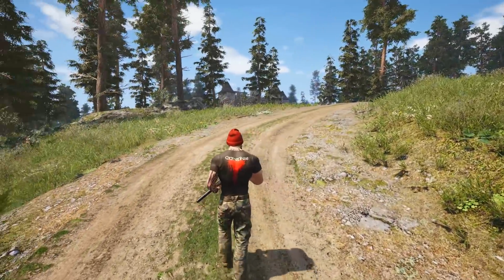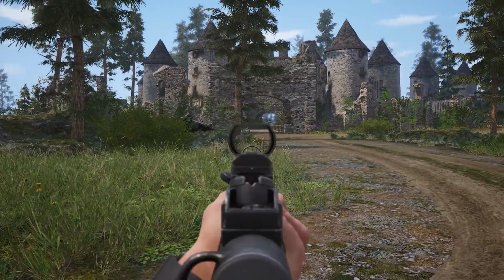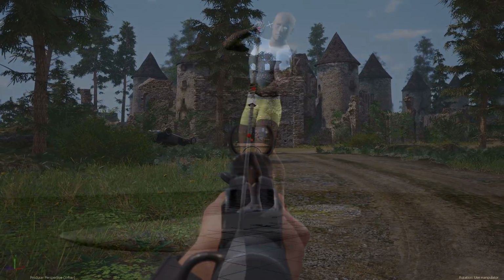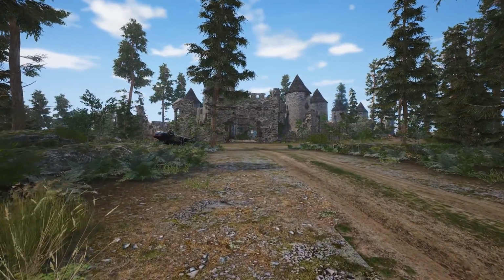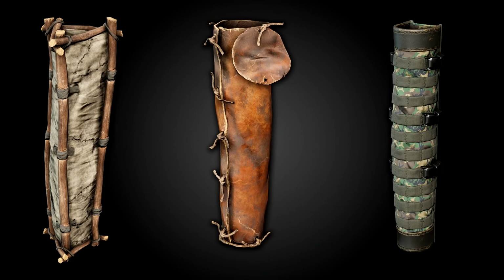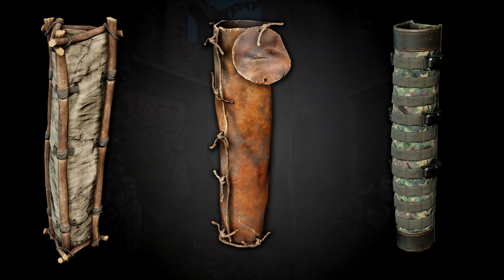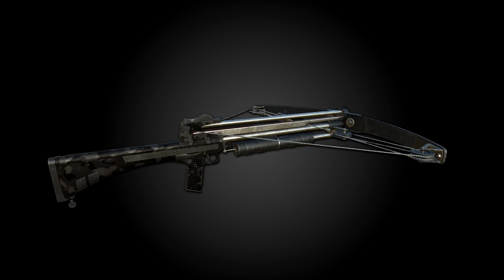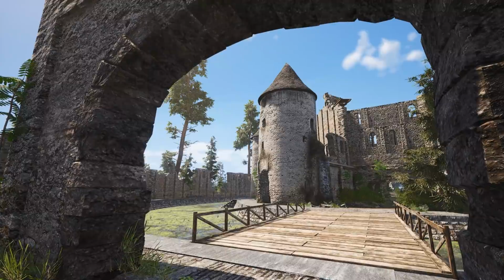SCUM - FUTURE UPDATES + Current Features You May Not Know About!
if you haven't seen these things then it's a MUST! Keeping you guys updated and 'in-the-loop' so to speak.. Let's Discuss!

HELP ME ACQUIRE NEW STREAMING GEAR -